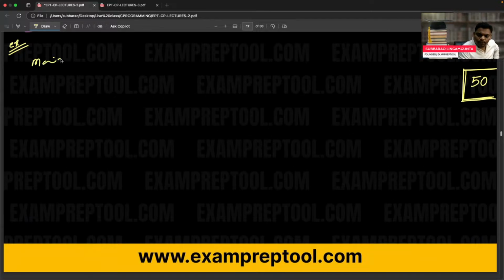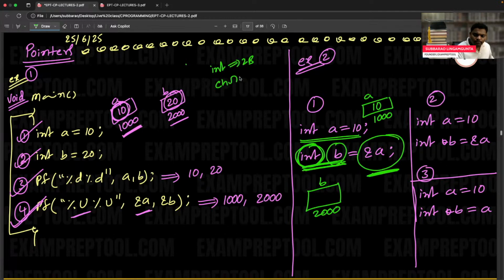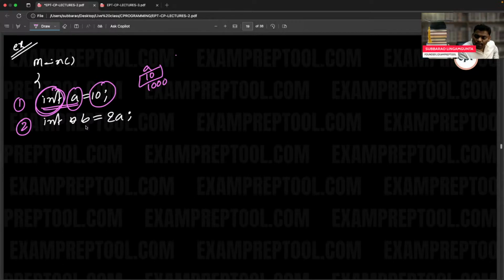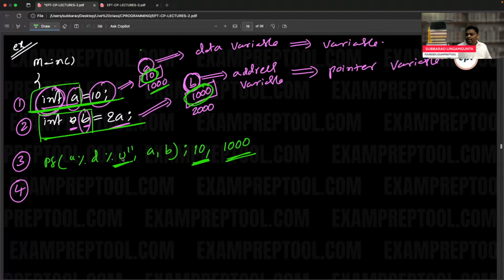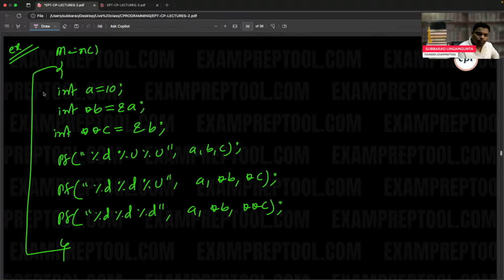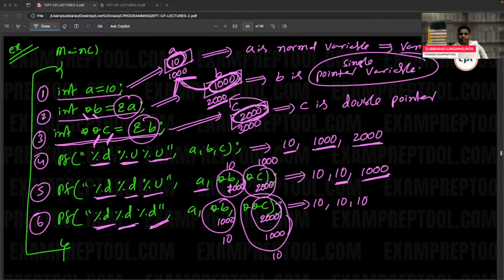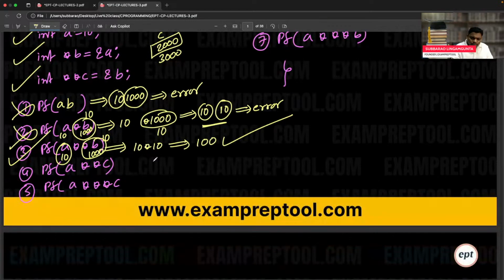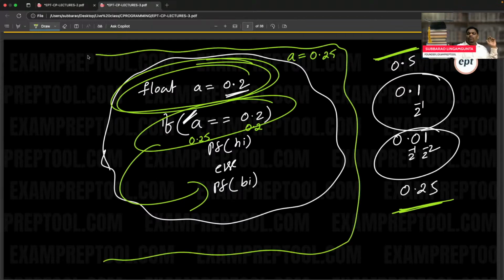C Programming Full Course—Lecture 9 | GATE CSE & DA | Pointers-1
Welcome to the first lecture of our C Programming Full Course, designed specifically for GATE CSE and GATE DA aspirants. In this video, we cover the introduction to C programming, its history, key features, and why it is an essential language for system-level programming and competitive exams like GATE.

Premium live and recorded lectures by experienced GATE faculties

20 years of previous year questions (PYQs) along with detailed solutions for all our enrolled candidates.

24*7 doubt-solving sessions on our Private Telegram Group for resolving the doubts of candidates